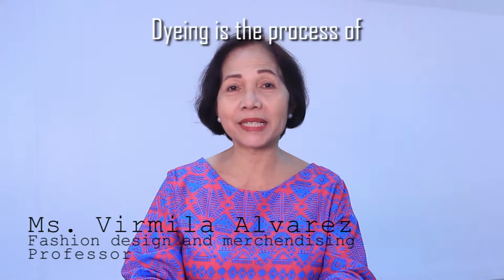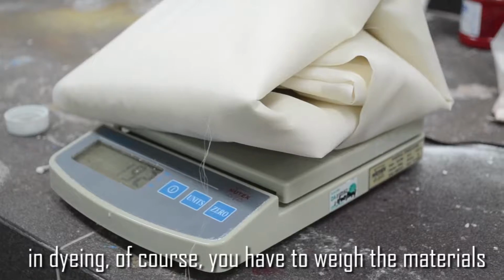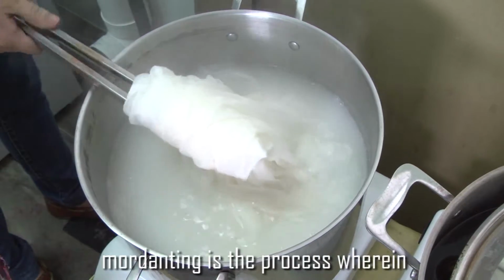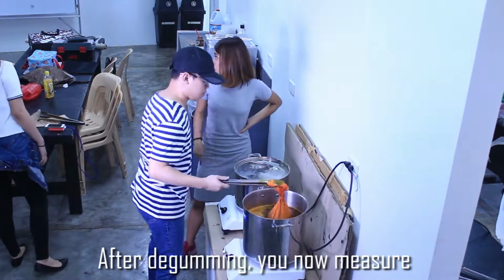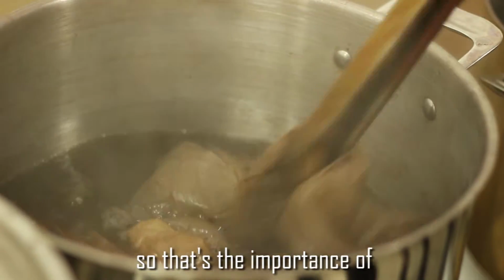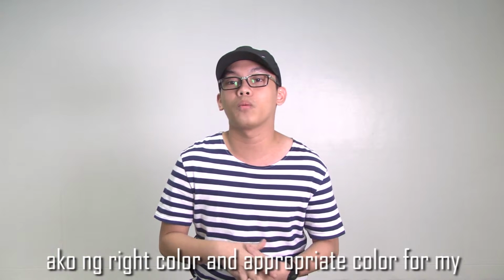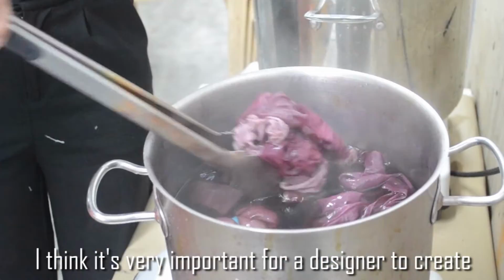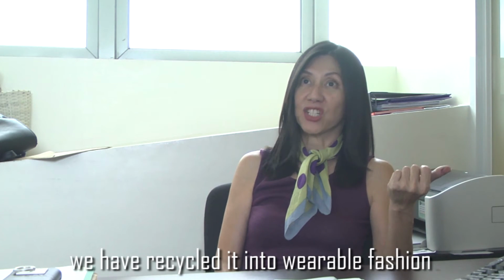"Architecture=Durable, featuring the Manila World Fair 2025" Organic Dyeing